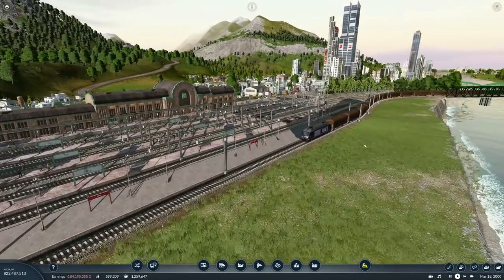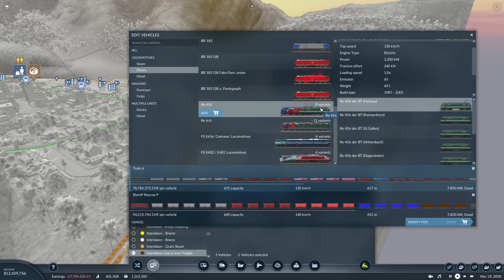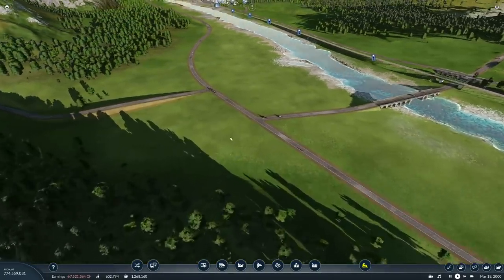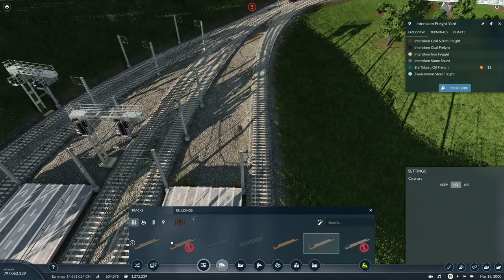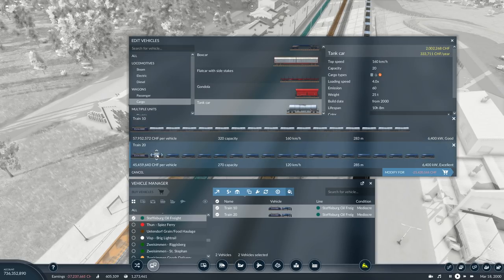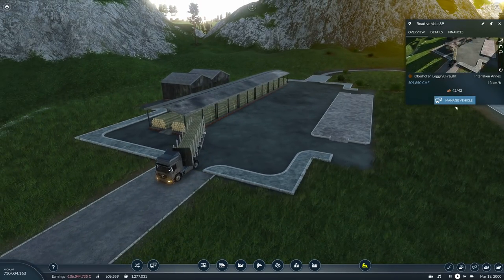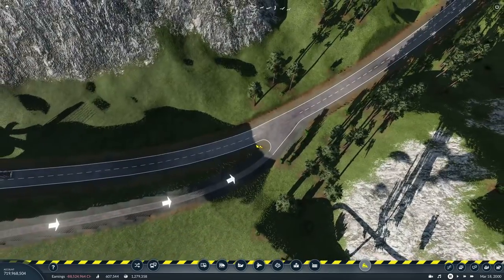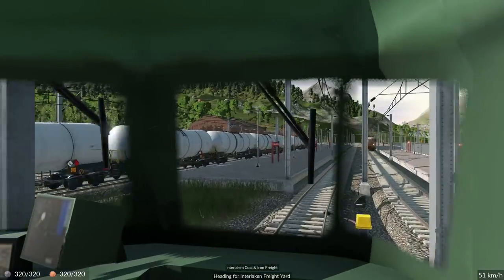Transport Fever 2 | Modded Freeplay - The Swiss Alps #83: New Freight Wagons & Refining Lines